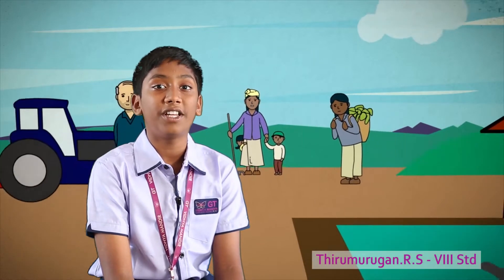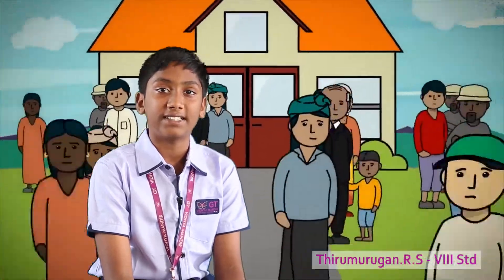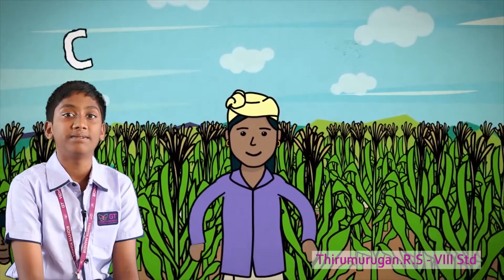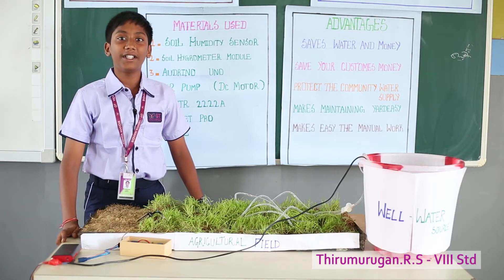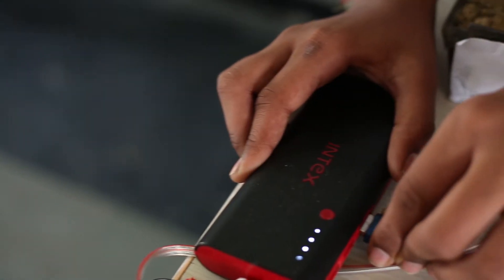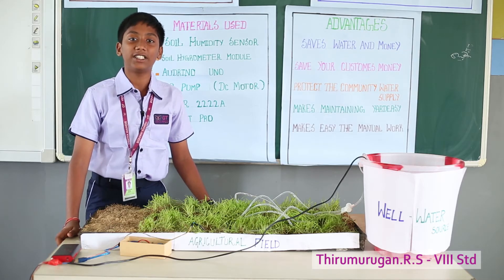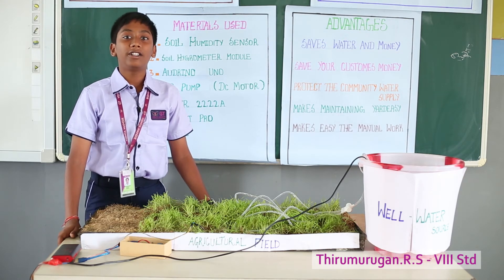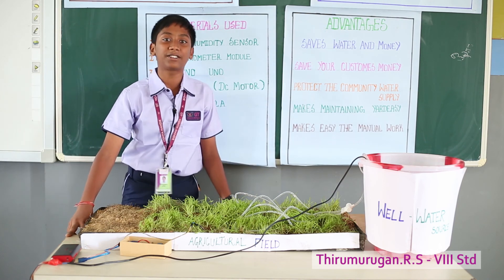GTGI : Smart Irrigation | Project | GTVM CBSE School in Chennai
Smart Irrigation Project by Student of GT Vidhya Mandir CBSE School in Chennai